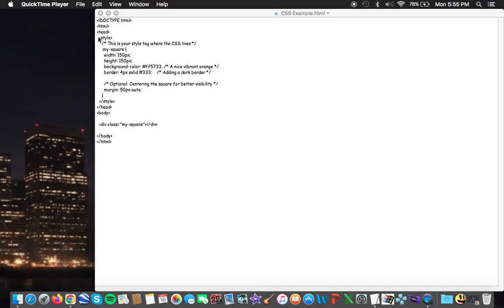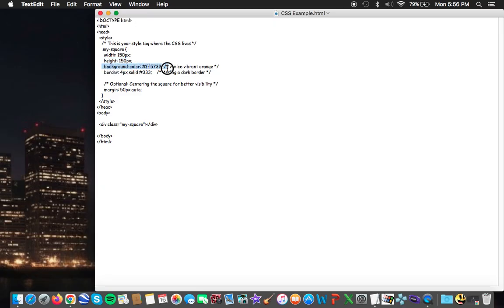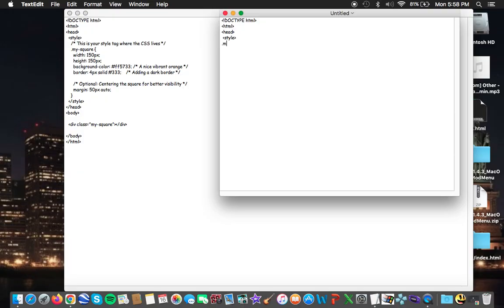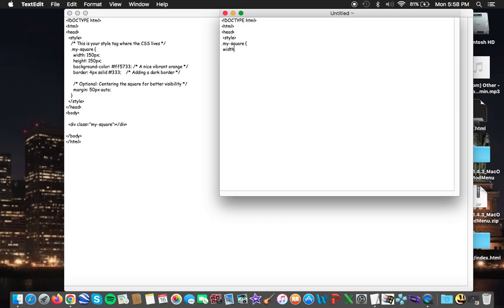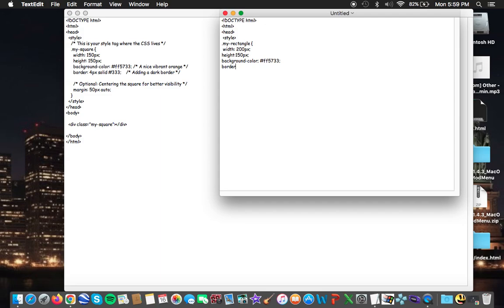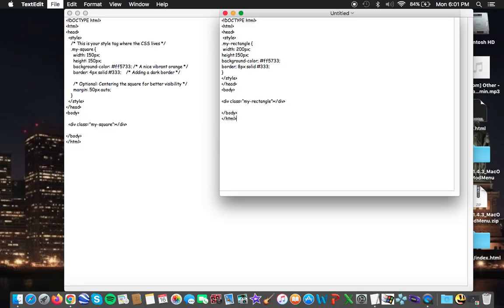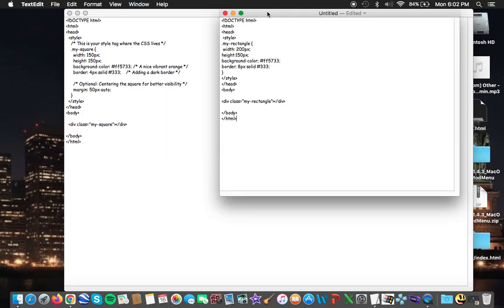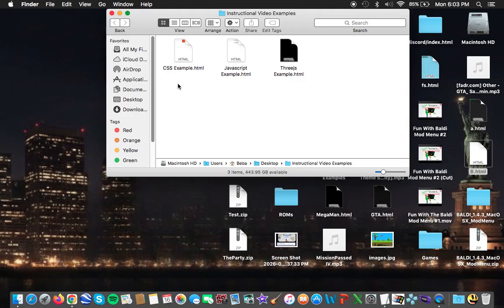CSS on HTML Tutorial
I will show you guys how CSS is shown on an HTML using an example